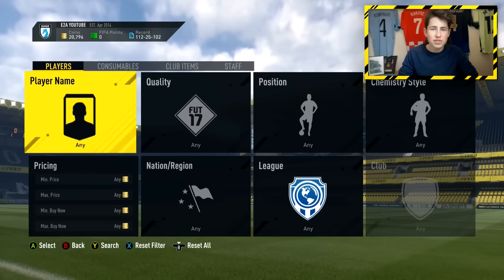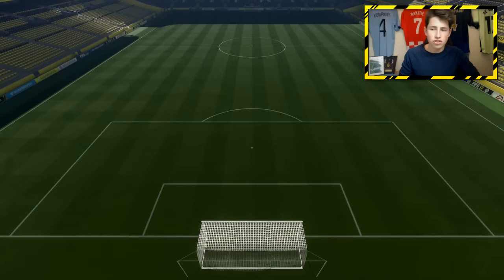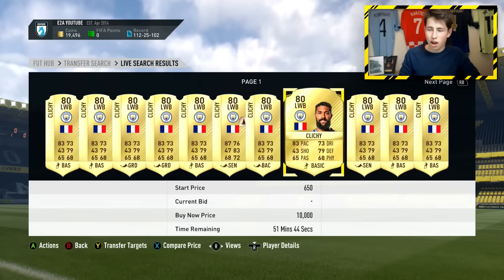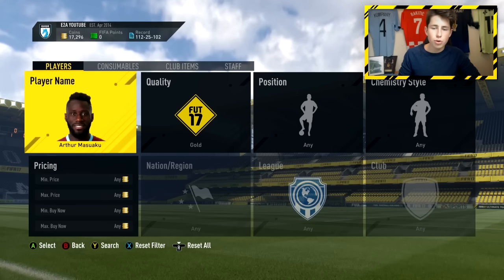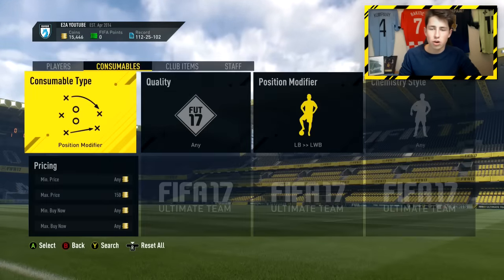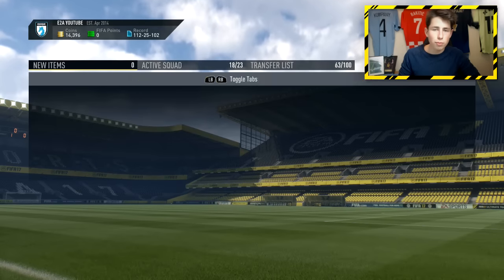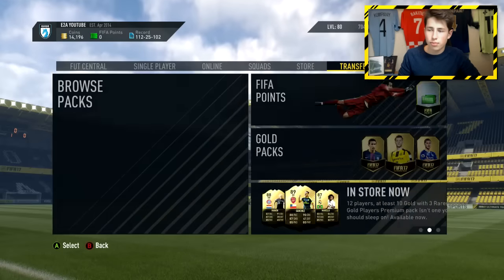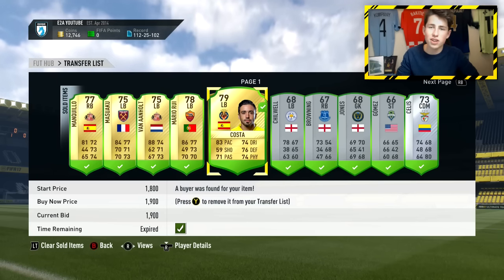FIFA 17 - HOW TO MAKE EASY PROFIT TRADING WITH CONVERTED PLAYERS! (FIFA 17 TRADING METHOD)